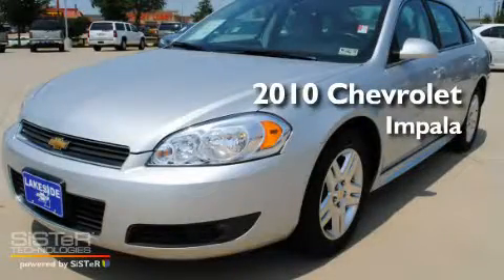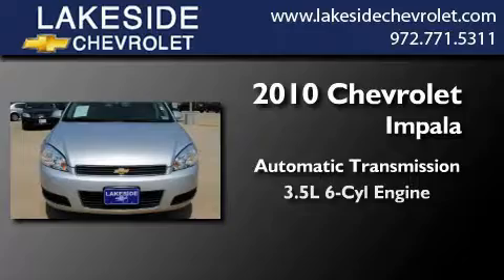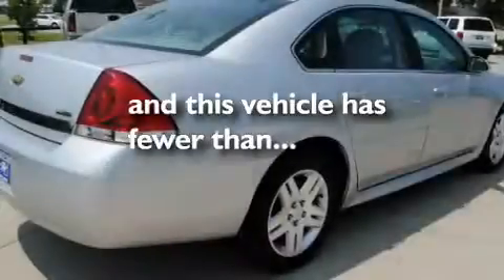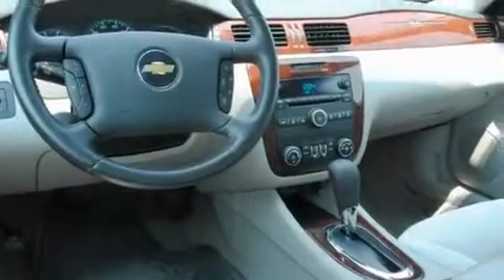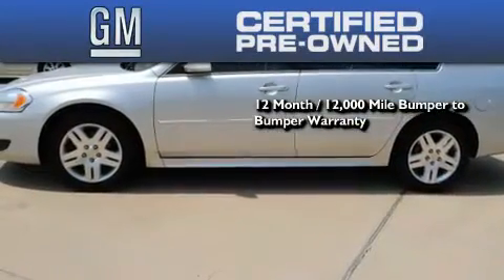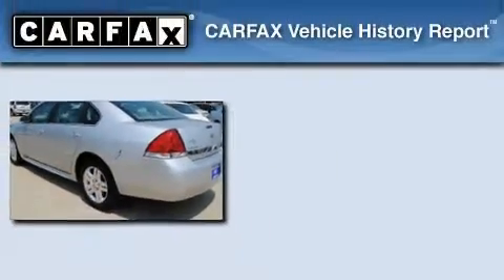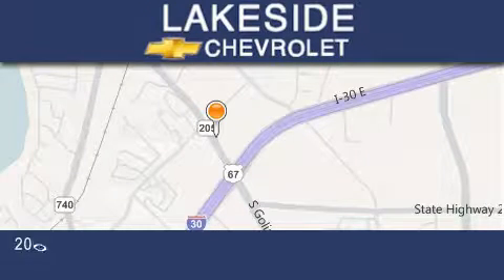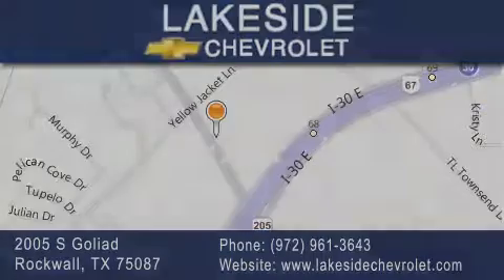2010 Chevrolet Impala Certified Dallas TX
Year : 2010
 Make : Chevrolet
 Model : Impala
 Engine : 3.5L 6 Cyl. Fuel Injected
 Trans . : Automatic
 Exterior : Silver Ice Metallic
 Miles : 10,952

 Stock : 47859A

 2010 Chevrolet Impala Rockwall TX